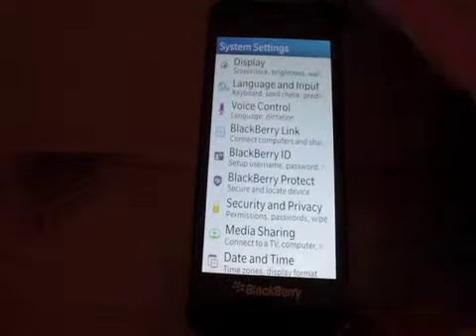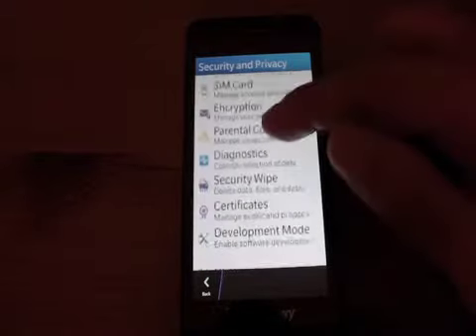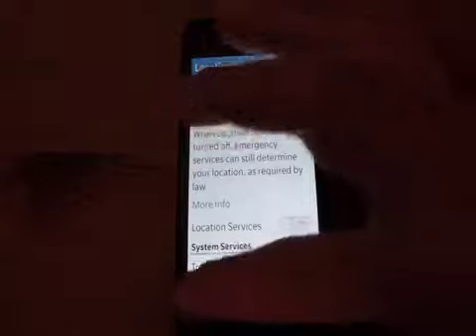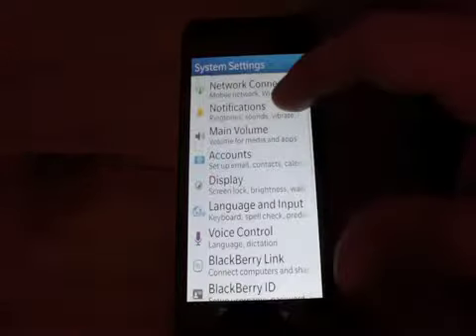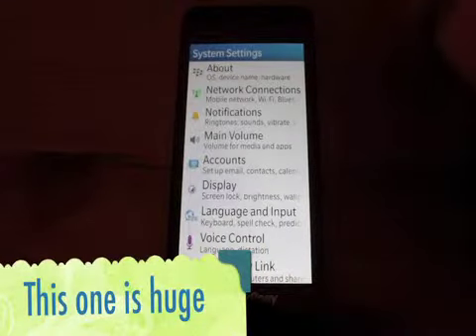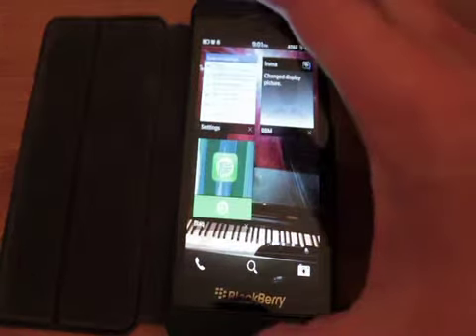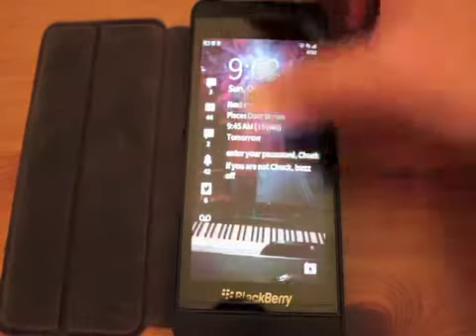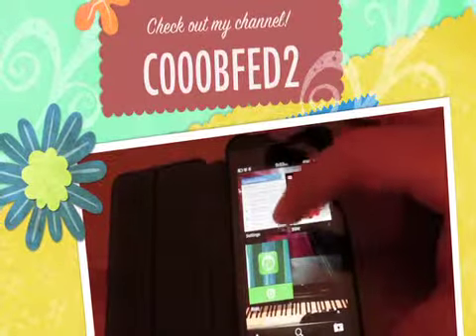BB10 Battery Life Tips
BlackBerry BB10 battery life and power management is quite good among smartphones of this time.  Here are some tips and tricks to make it even better!